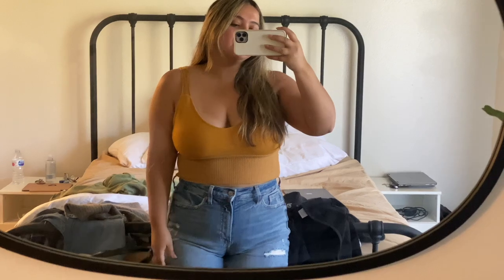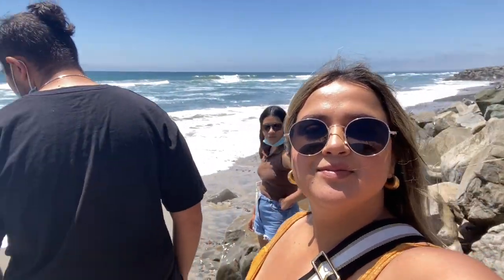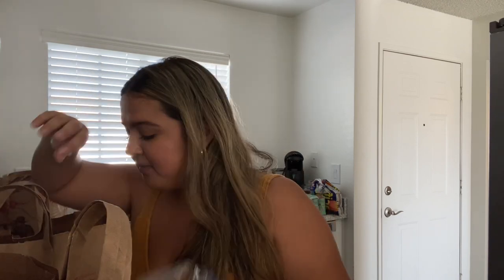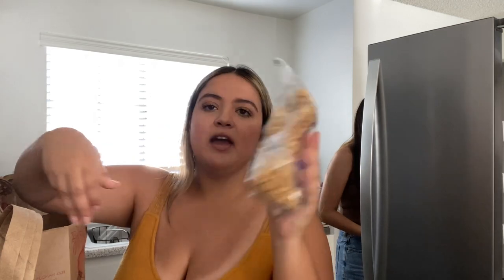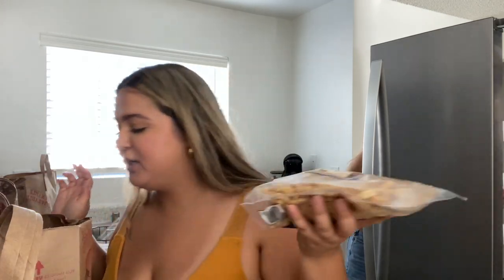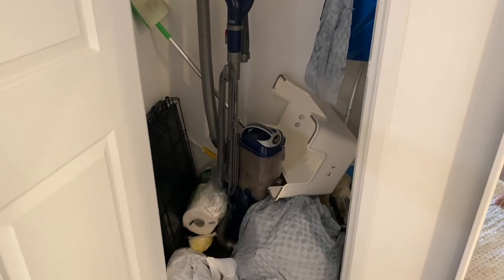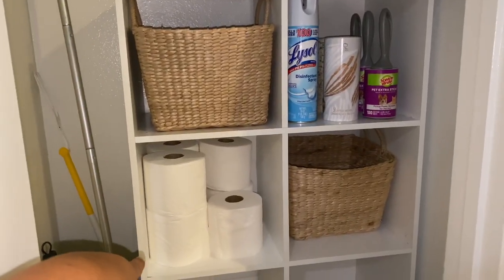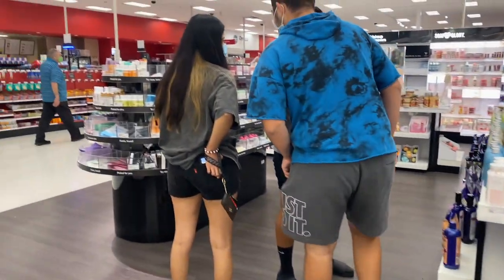DAY IN MY LIFE | beach trip + exploring Temecula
first full day in Temecula!!

Exploring Oceanside and running errands on our first day in Temecula -- we drive 45 min to our nearest beach, explore the Super Target and turn our coat closet into a linen closet. Short vlog to bring you along! :)